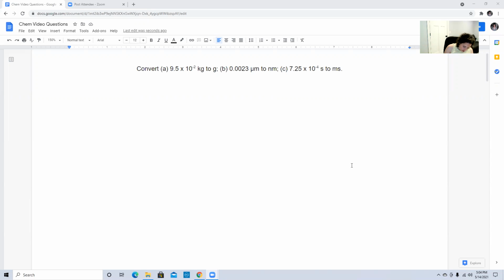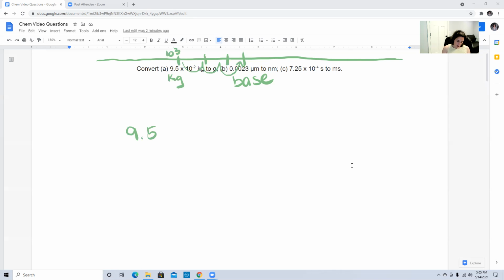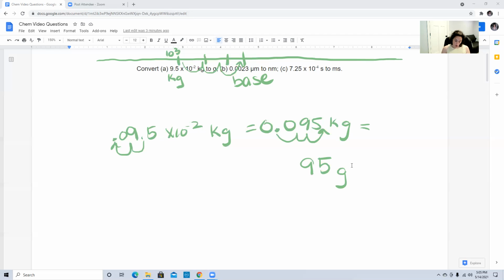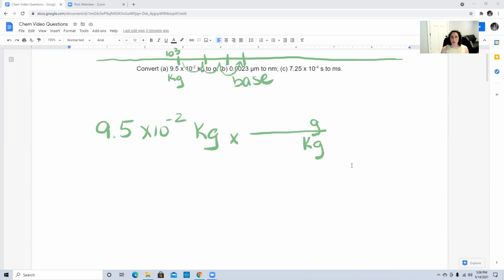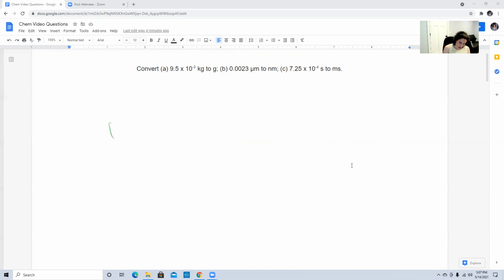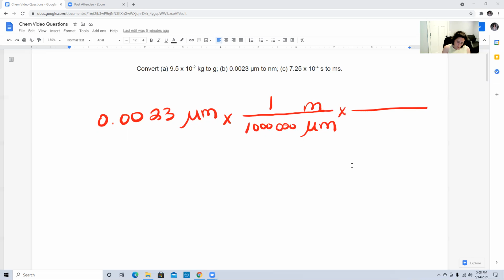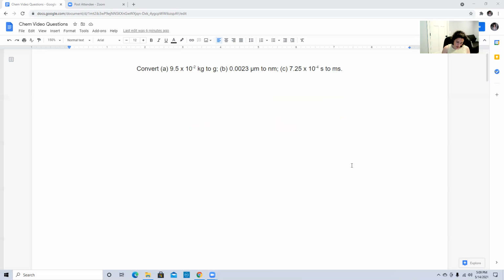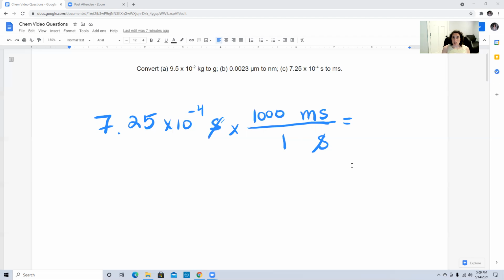Needham Chemistry: Metric Prefix Conversions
How many millimeters are in a meter? How many grams in a kilogram? Chemistry uses the very sensible metric system, but sometimes it's hard to make sense of the prefixes. Watch this video to see examples of metric prefix conversions!